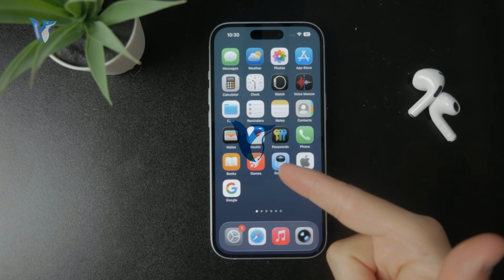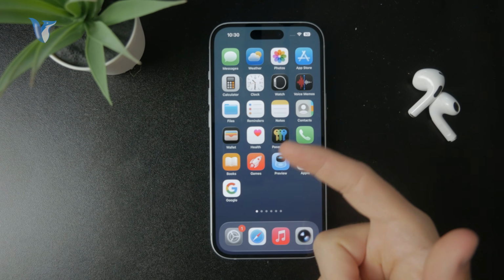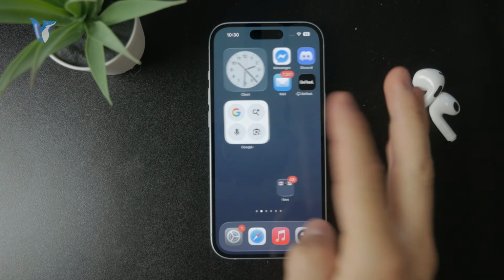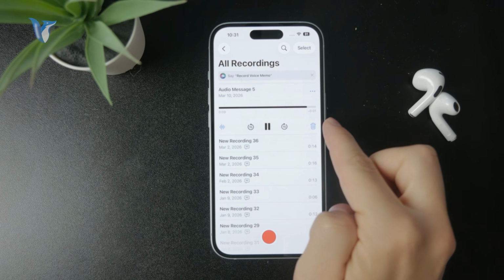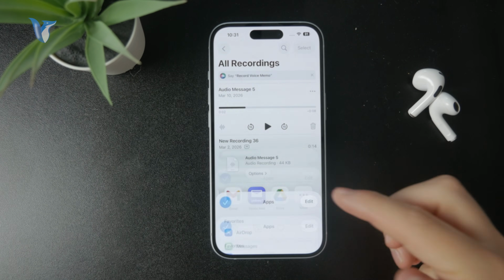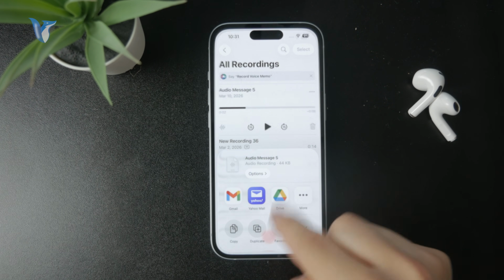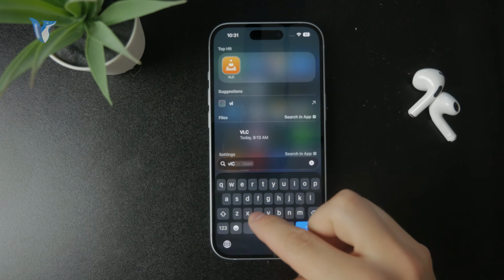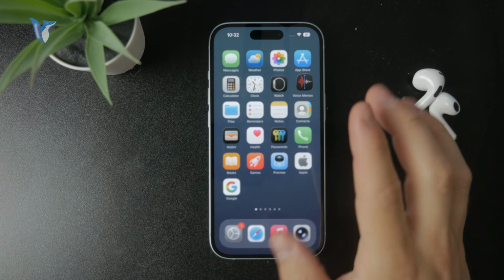How to Loop Voice Memos on iPhone (tutorial)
Learn how to loop voice memos on your iPhone so they play continuously without stopping. In this quick tutorial, I’ll show you the simple steps to repeat your recordings easily.